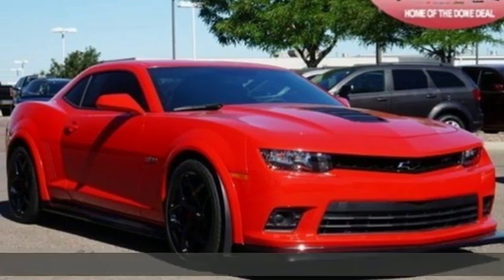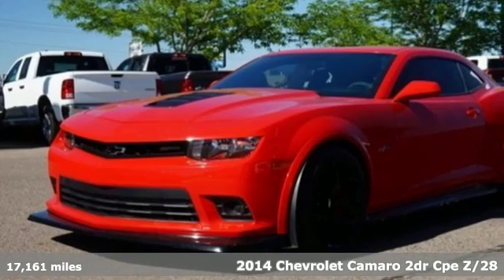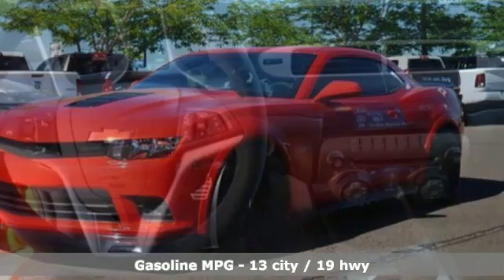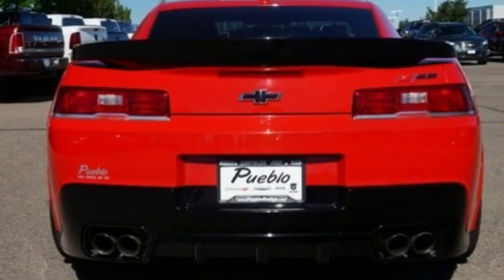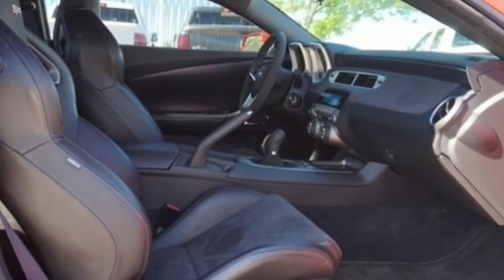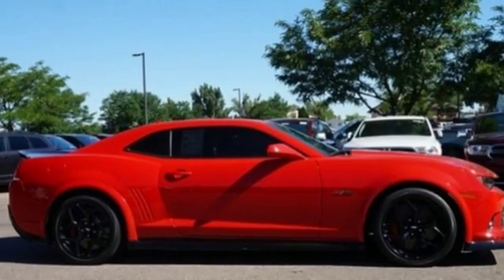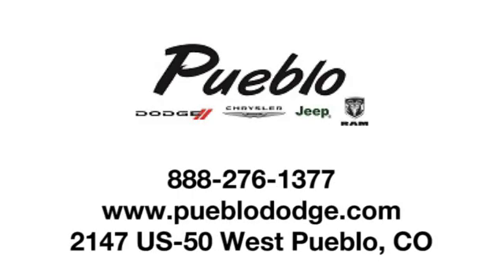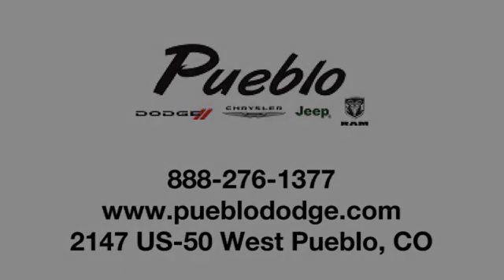2014 Chevrolet Camaro Pueblo CO Colorado Springs, CO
Year: 2014
Make: Chevrolet
Model: Camaro
Trim: Z/28
Engine: 7.0L V8
Transmission: Manual 6-Speed
Color: Red Hot
Interior: Black w/Front Leather Seating Surfaces w/Inserts
Mileage: 17161
Stock #: J193002A
VIN: 2G1FS1EE5E9700049
Clean CARFAX.brbrbrAwards:br * JD Power Dependability Study * ALG Best Residual Value * 2014 KBB.com 10 Coolest New Cars Under $25000 * 2014 KBB.com Best Resale Value Awards * 2014 KBB.com Brand Image AwardsbrbrTo see more quality vehicles like this one right here just or dial .brbrReviews:brbr * Whether you're a 20-something performance enthusiast seeking a car that boasts loads of power and aggressive looks or a mid-lifer ready to get your crisis on/relive your youth the 2014 Camaro offers serious thrills for the money. Source: KBB.combr * Strong acceleration with any engine; head-turning looks; good V6 fuel economy; capable handling. Source: Edmundsbr * The 2014 Chevrolet Camaro has impressive horsepower and fuel economy and is a spirited performer that's also practical for everyday use. From the fun convertible models to the near super-car performance of the ZL1 there is a Chevy Camaro for just about every taste and budget. Some cars attempt a retro feel that doesn't quite work but the Camaro's design team nailed the spirit of the original without insulting it. New for 2014 the Camaro has been given exterior design updates which include a reworking of the front fascia rear taillights and diffuser. The Camaro now offers five engine choices for 2014. LS and LT models use a 3.6-liter 323-horsepower V6. SS versions have a 6.2-liter 400-horsepower V8 with Active Fuel Management for models with the automatic transmission or a 6.2-liter 426-horsepower V8. ZL1 models use a supercharged V8 with 580-horsepower. Standard features on the Base LS model coupe include an AM FM CD satellite radio with 6-speakers auxiliary jack and Bluetooth plus Cruise Control and 18-inch steel wheels. Moving up one trim the LT Coupe and Convertible add features like a 7-inch touch screen Chevrolet MyLink USB input and power front seats. Move up into the SS and experience the power

Address:
2147 Highway 50 West